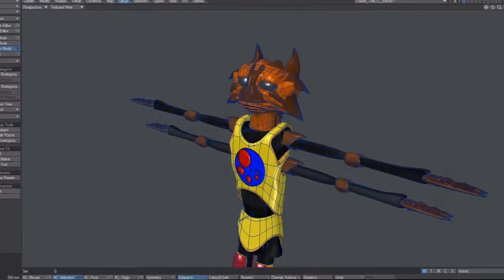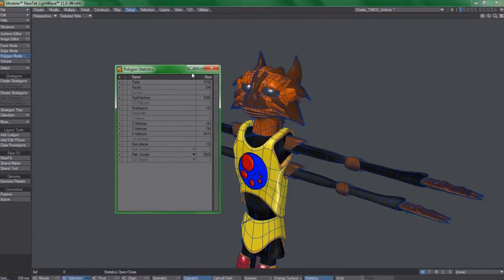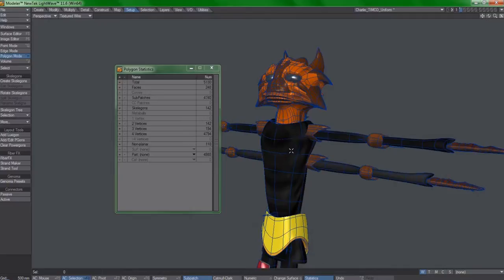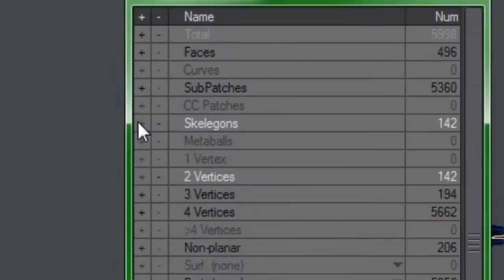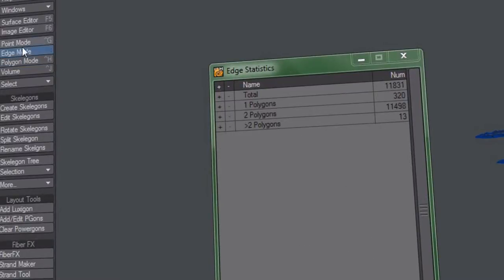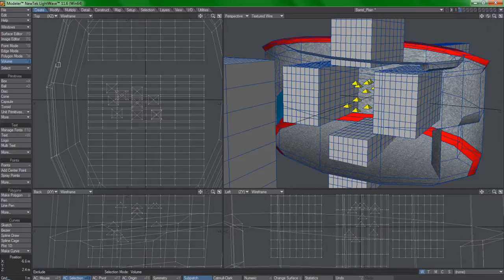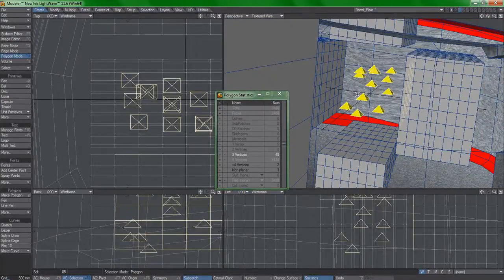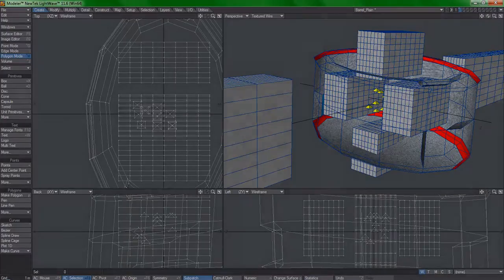Lightwave Modeler: Selecting things via statistics panel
I threw together this video real quick to demonstrate what I consider one of many Lightwave's hidden functions, such as selecting stuff via the statistics panel.